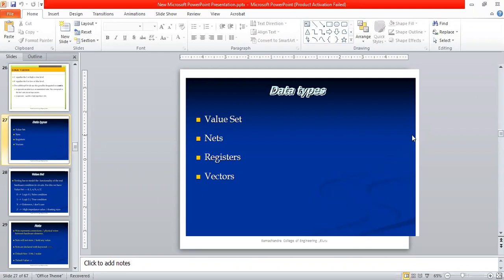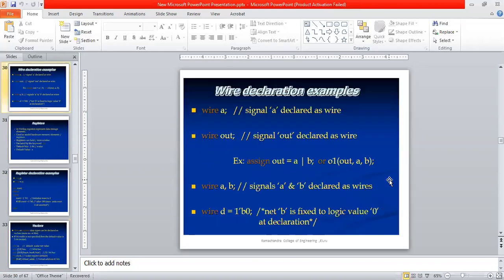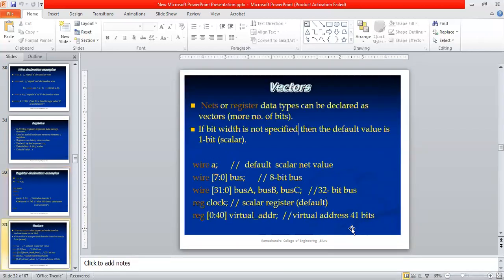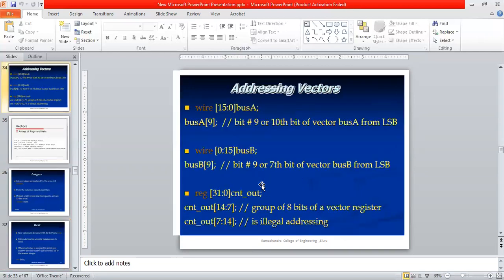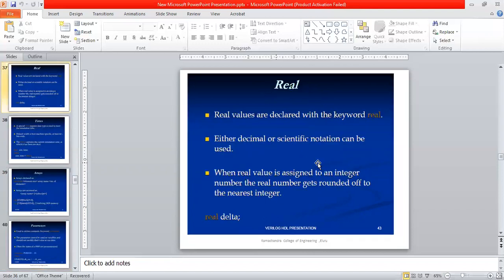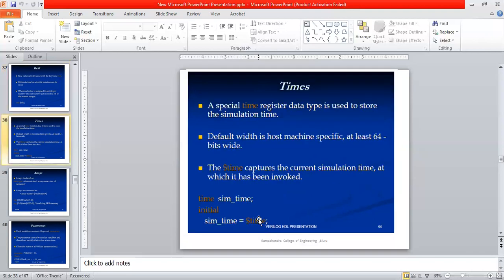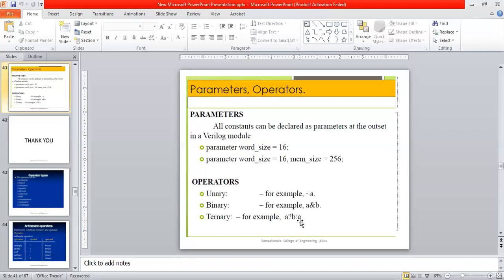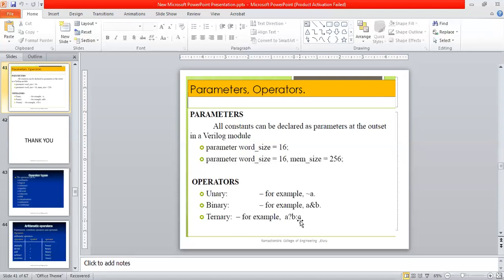System Design Through Verilog Lecture6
D.Sridhar,Associate Professor